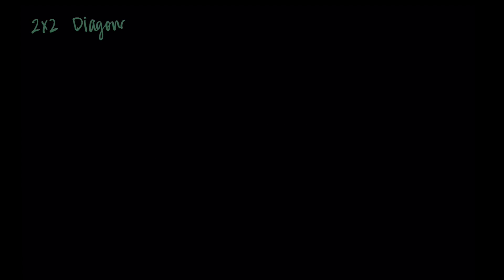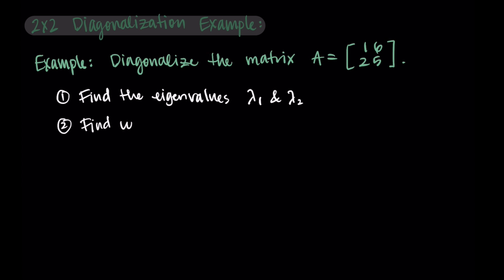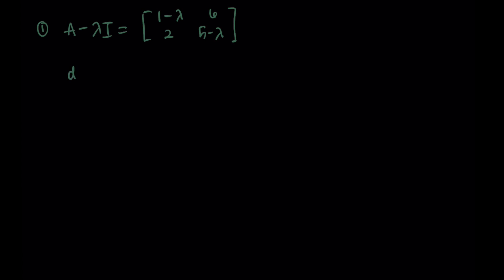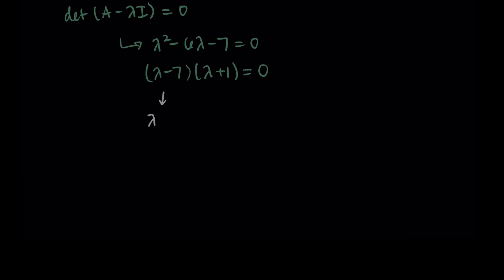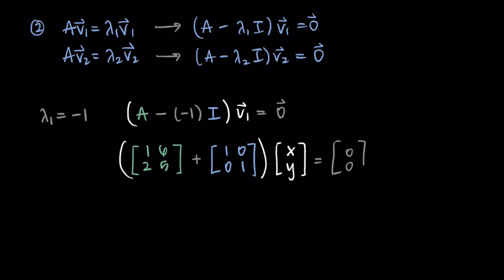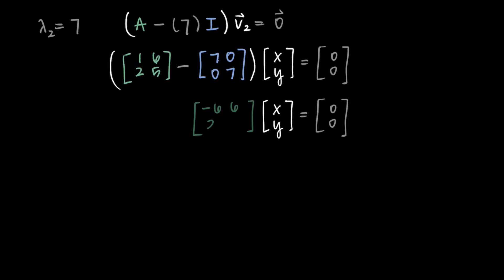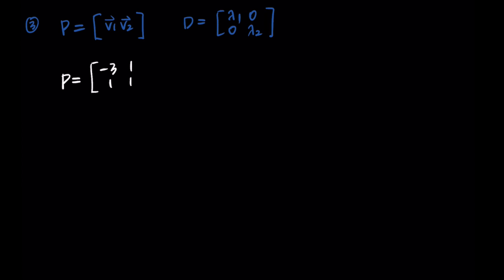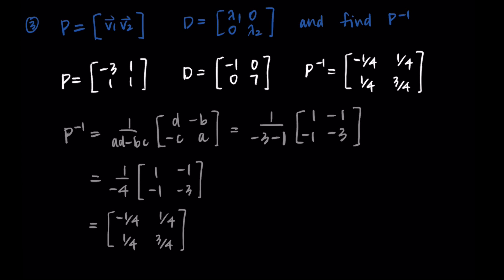2x2 Example of Diagonalizing a Matrix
This video walks through the steps of writing a diagonalization PDP^-1 for a 2x2 matrix.

0:00 Intro and overview
1:05 Steps for diagonalizing
2:19 Finding eigenvalues for D
4:07 Determining eigenvectors for P
6:55 Assembling PDP^-1
8:48 Thanks for watching!